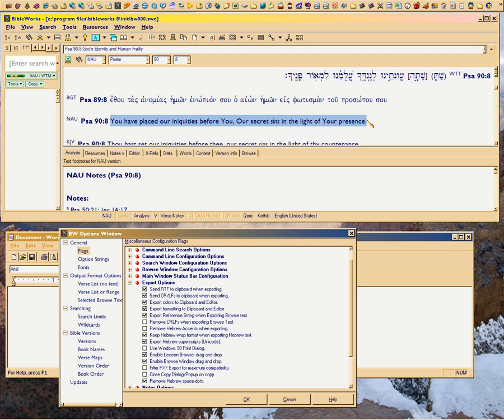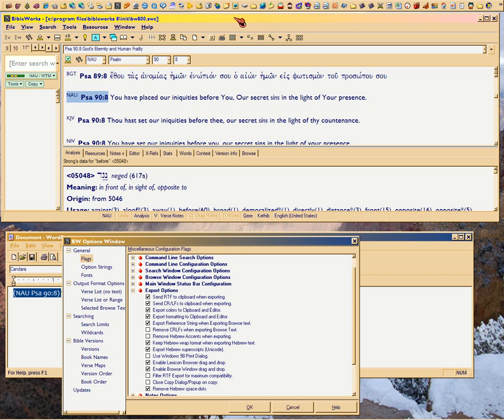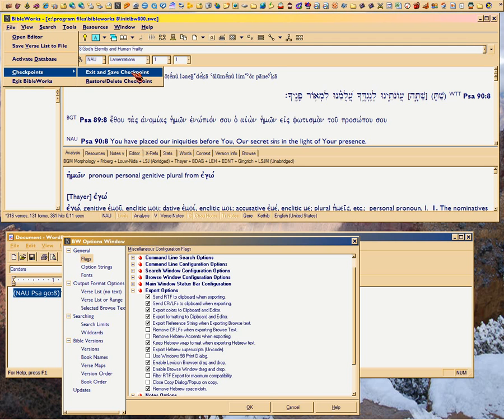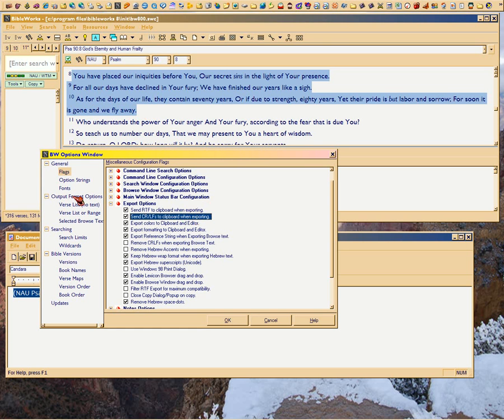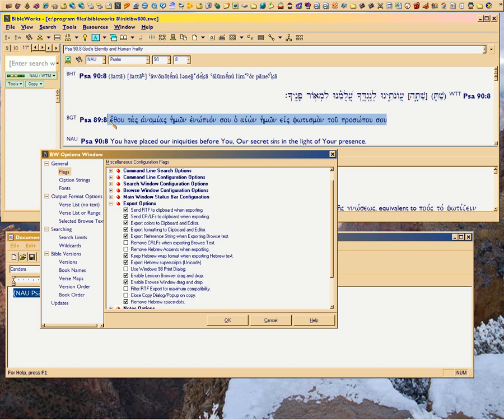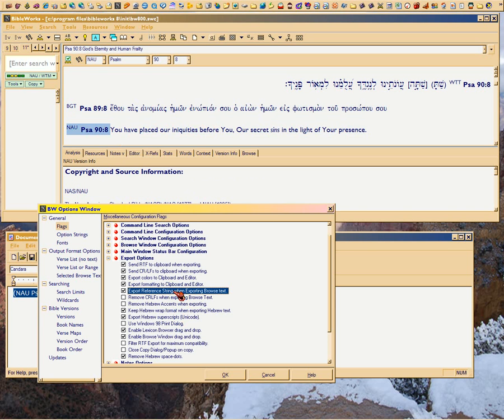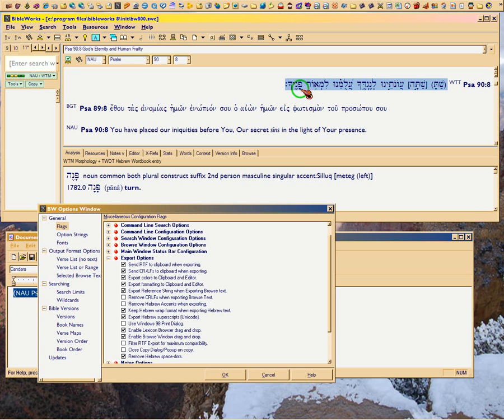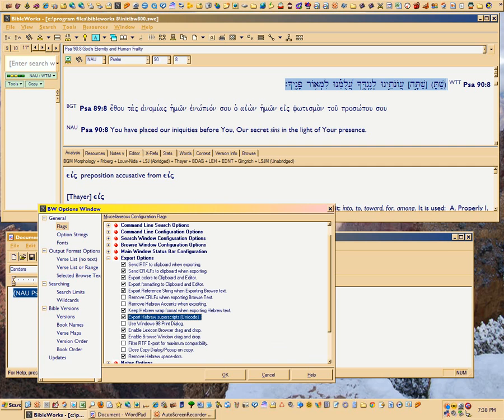2g BW BibleWorks Option Flags, cont.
Watch in HD, fullscreen.  'Export Options' is the topic in this video and in 2h coming up next.  Topic is kinda complicated, but helpful.